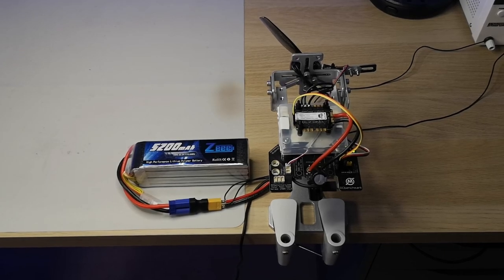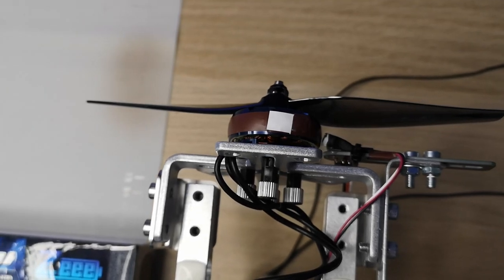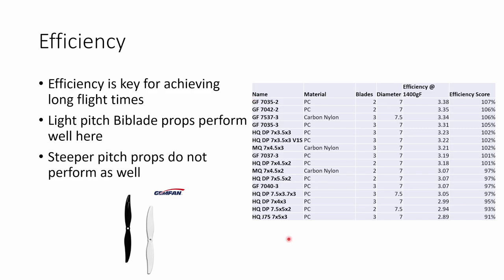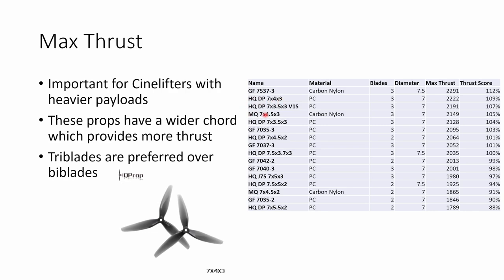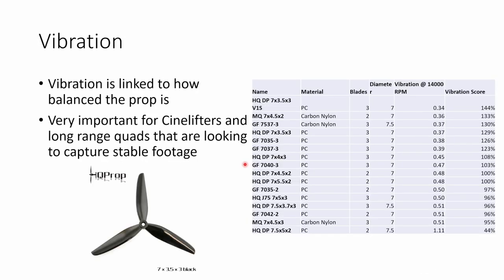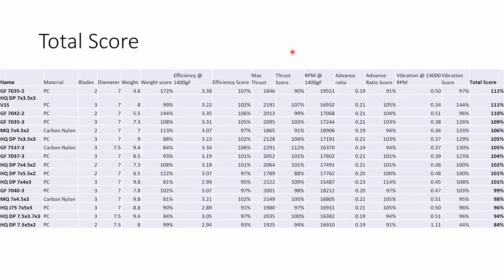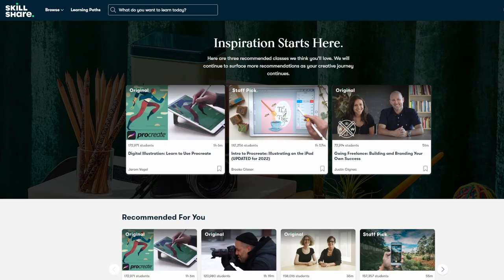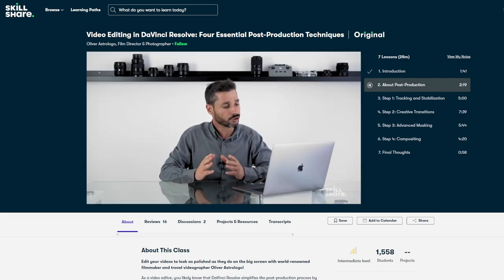7 inch Prop Testing: GemFan VS HQ, Cinelifter AND Long Range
If you'd like to support more testing like this and help the channel!